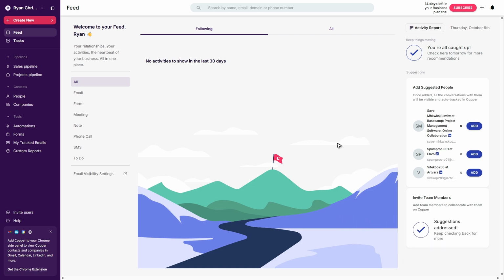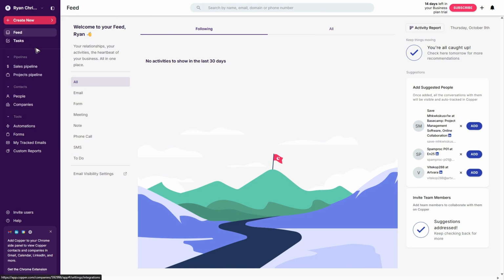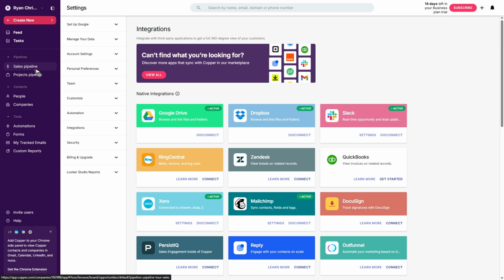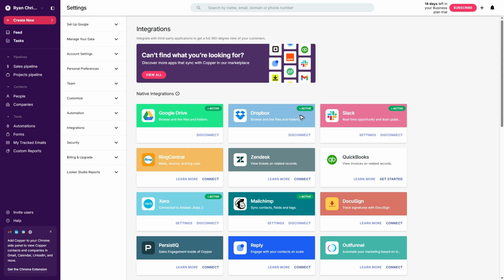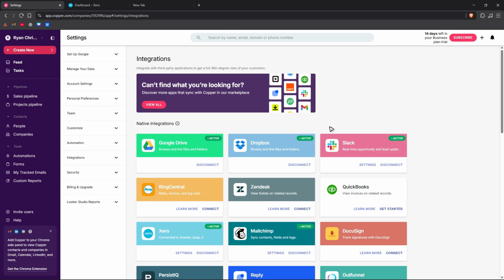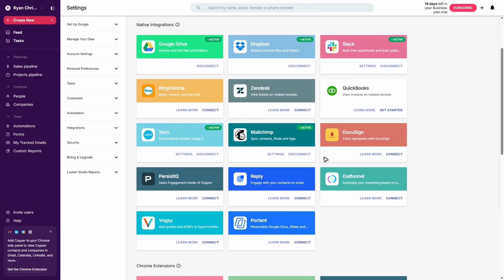How to CONNECT Copper CRM with Dropbox (Step by Step)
This tutorial explains how to connect Copper CRM with Dropbox to automatically sync files, share documents, and organize project data between both platforms. Please consider liking the video and letting us know if you have any comments, ideas or questions, we really appreciate any feedback! We have plenty of other tutorials on our channel so come and see if we can help you with anything else :)